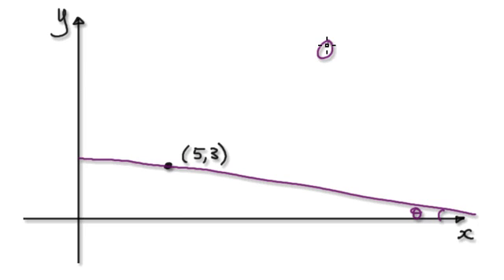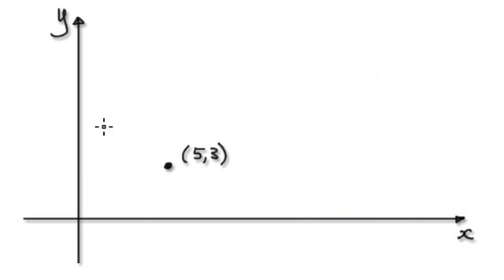Video 1490 - Max Min Problems Calculus - Part 1/3 - Practice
max min problems calculus
Min area of triangle through given coordinates.